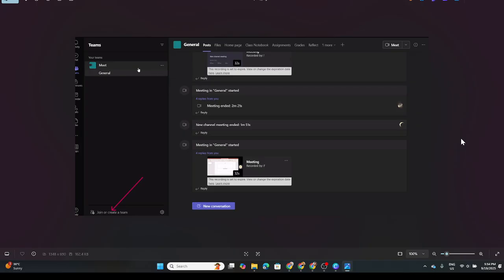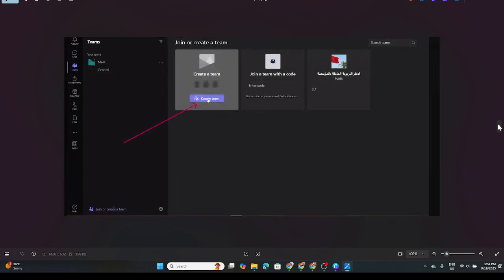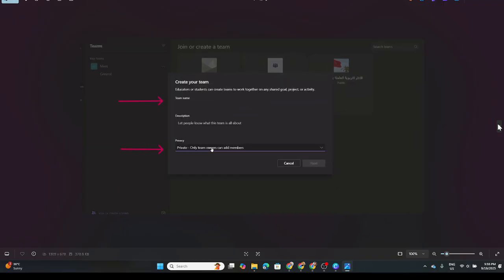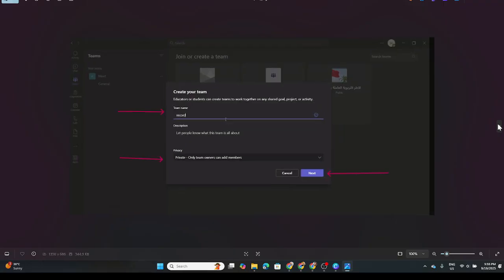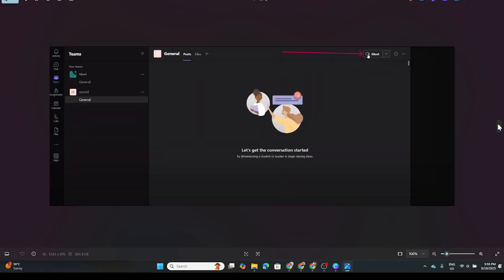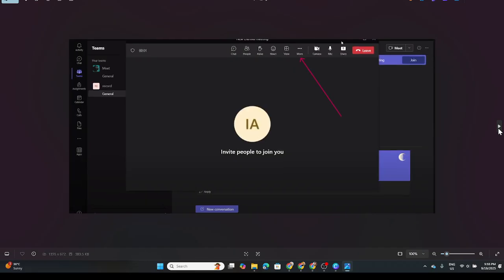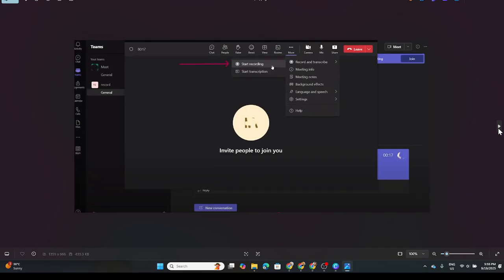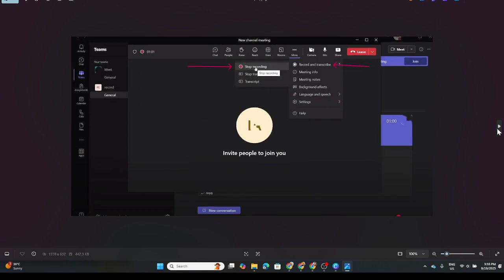How to Record Yourself on Microsoft Teams (Easy Tutorial)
Want to record yourself in Microsoft Teams? 🎥 This easy tutorial will walk you through the step-by-step process of recording yourself on Microsoft Teams. Whether you’re creating training videos, recording meetings, or making a presentation, this guide makes it simple to capture video and audio with Teams.

In this video, you’ll learn:
✅ How to set up your camera and microphone in Teams 🎤
✅ Step-by-step process to start recording yourself 📝
✅ Tips for recording meetings, lessons, or presentations 👩‍🏫
✅ How to access and share your recorded video 📂

Perfect for students, professionals, teachers, and virtual assistants who want to use Microsoft Teams for video recording and productivity.